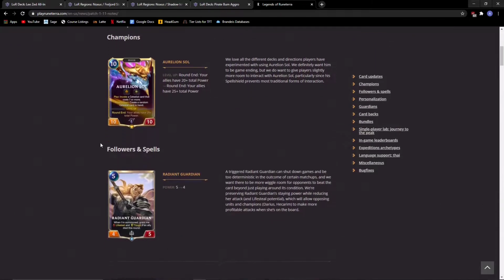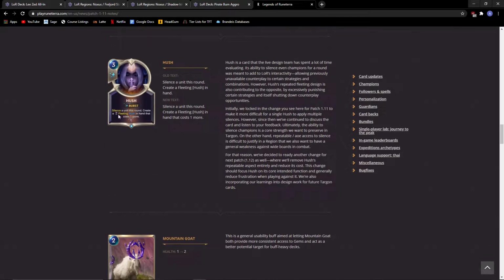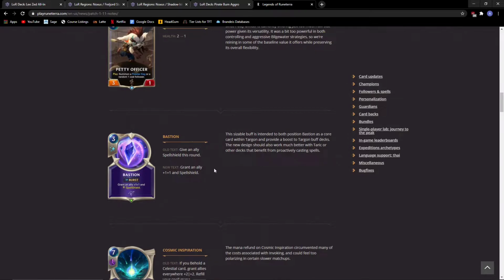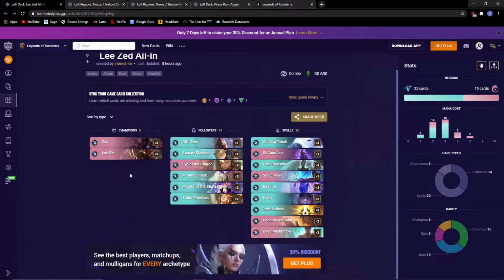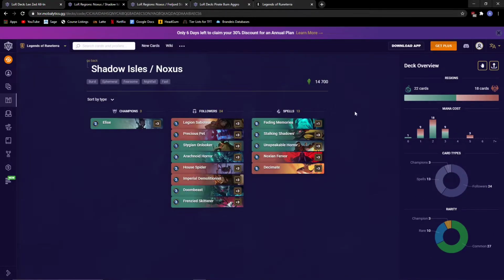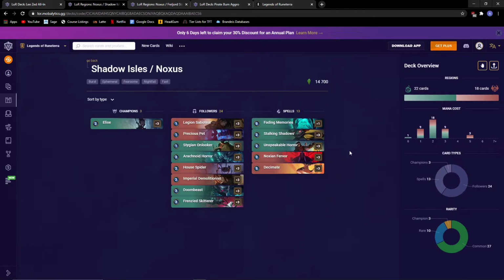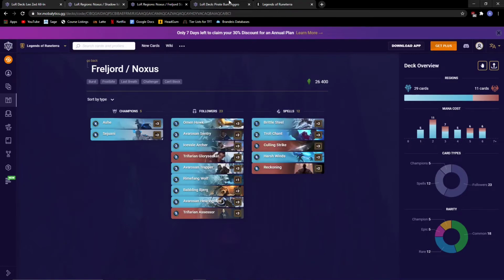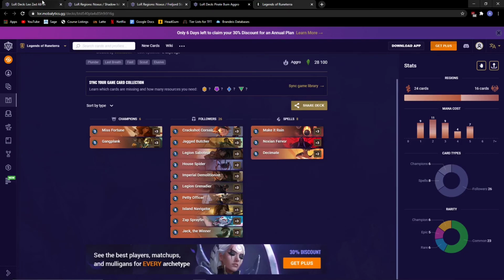LOR Best Decks in Patch 1.11 | Meta Decks in Legends of Runeterra made by Pro Coach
Hi there, my name is AkeetheGreat and this is my patch rundown for Patch 1.11! Watch out for these decks on ladder and see below for the deck codes for the decks I showcase in this video. If you need more help, check out: 👉 My Coaching
Timestamps:
00:00 - Introduction
00:49 - Patch Rundown
03:53 - Lee Sin Targon
(Deck Code: CEBQEAQCAMDAMAYJCMNSGKJTLQAQCAQJAIBQGCKVKZQAEAQCAUEQGAIDBEYACAICG4AQEAQI)
06:28 - Fearsome Burn
(Deck Code: CECAIAIDAIHSQNYEAMCQEAYEAYBQCBJHGU4AEAQDAMCAAAIBAECS6)
08:43 - Ashe Sejuani Midrange
(Deck Code: CEBQKAIBBMLCMKJQAMAQGBA7EEAQGAICAMCACAIDA4PCUAIBAM2QCAQBAIAQCAIBCI)
10:47 - Pirate Aggro
(Deck Code: CEBQOAQGBALCAJRNHI6AEAIDEUUAEAQDAMCAEAQBAMBDOAIDAYDACAICAY7A)
12:25 - Conclusion
🙎‍♂️ About me:
- Master Rank in Legends of Runeterra for 2 seasons
- Coaching for 1 year
- Meta Specialist
🔔 Click on the bell to receive notifications about news!

Concepts:
- LOR Coaching
- Legends of Runeterra Coaching
- LOR Meta 1.11
- LOR Meta 1.11 Guide
- Best Decks 1.11
- Call of the Mountain Guide
- Best Call of the Mountain Decks